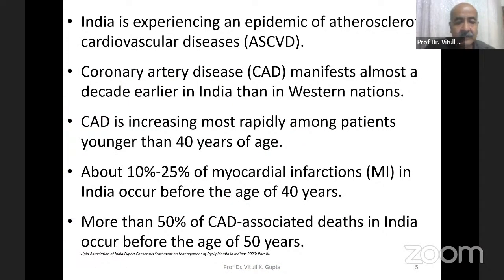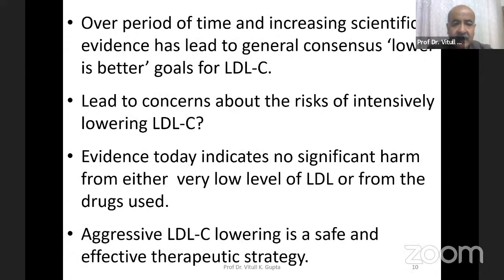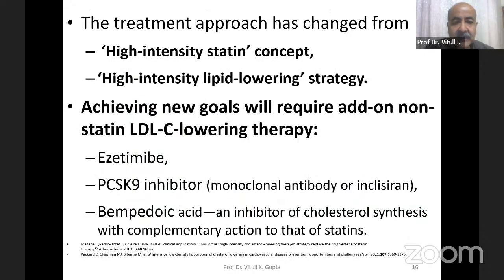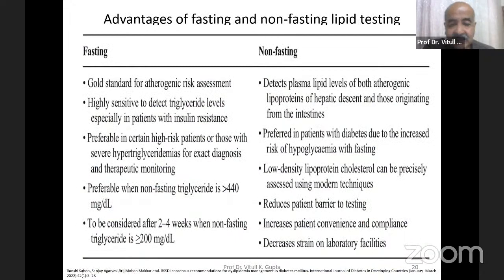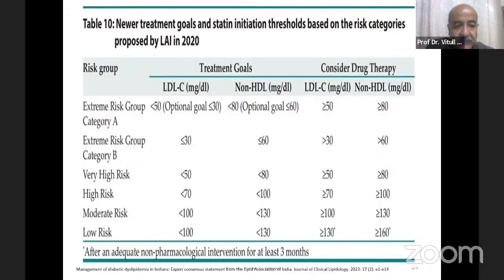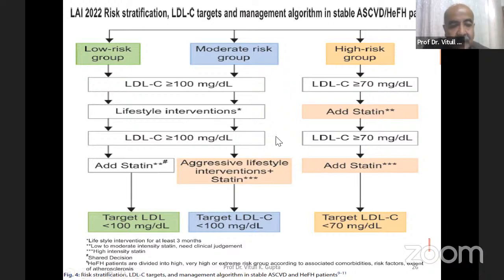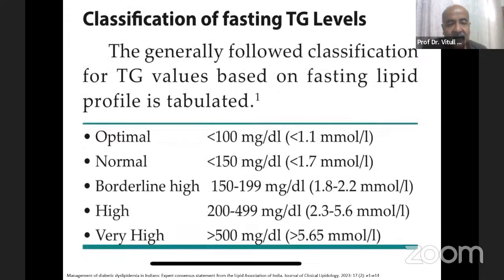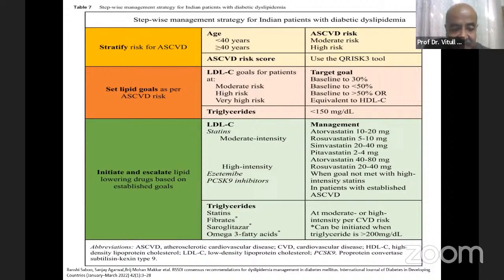Optimal Lipid Management: New Targets, 145 CMAAO